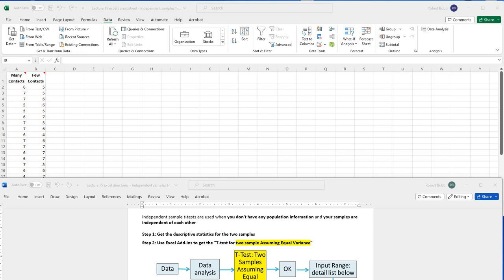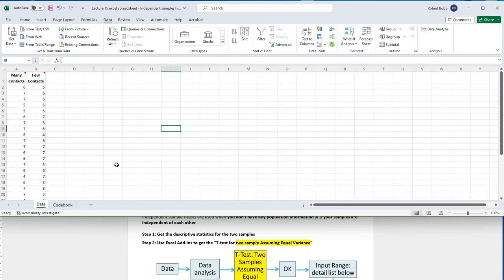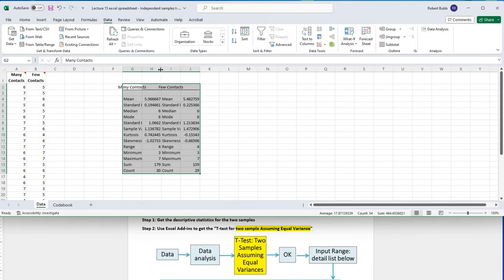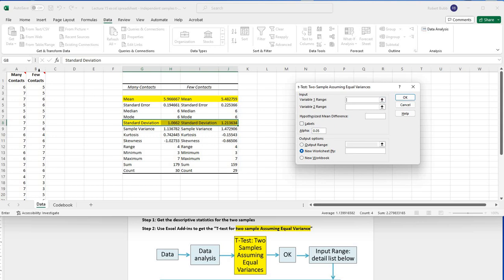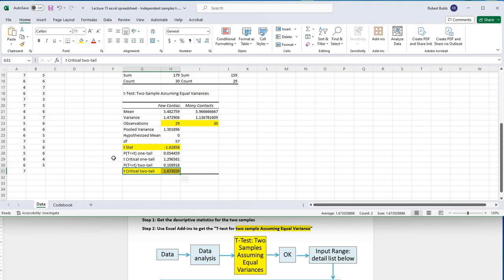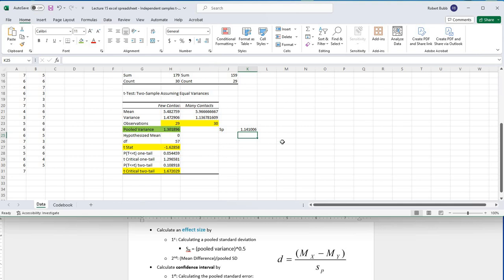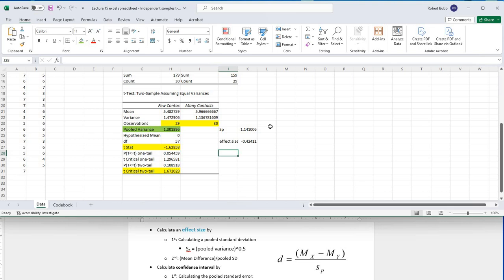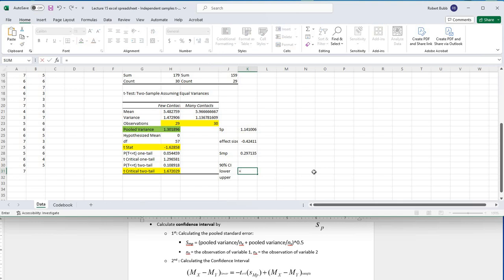Independent Samples T-Test in Excel